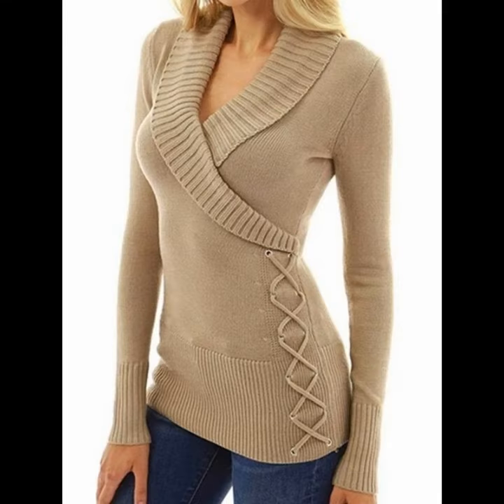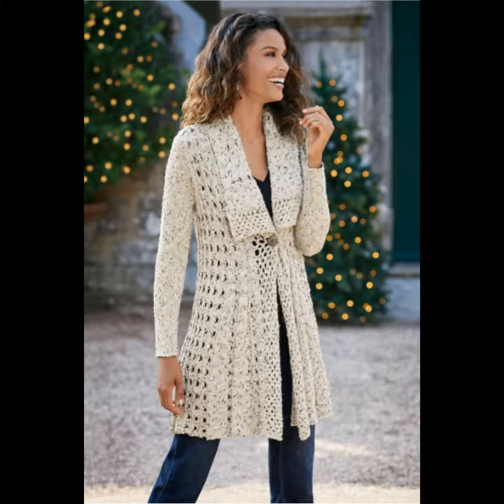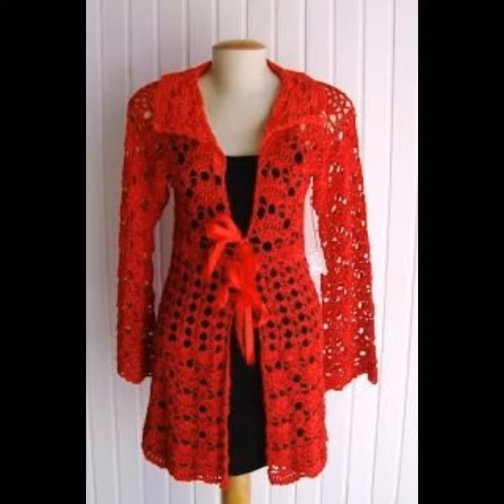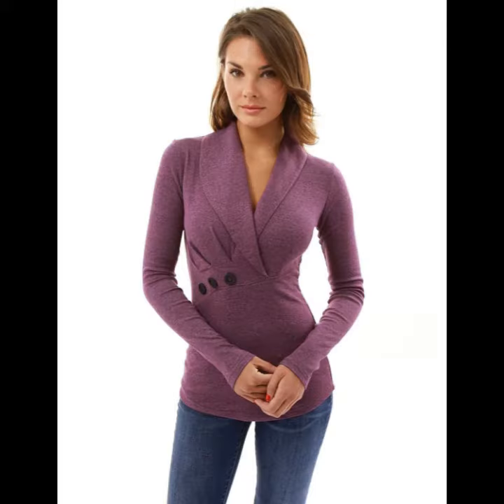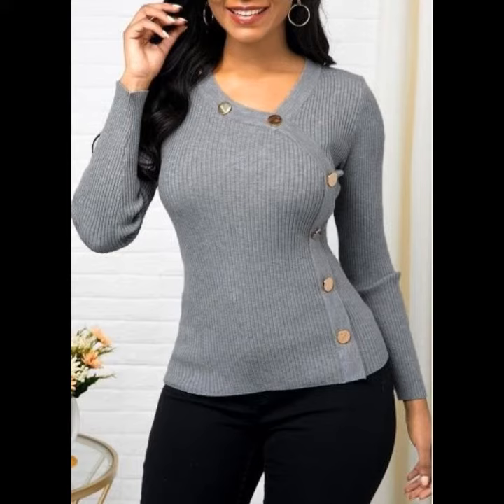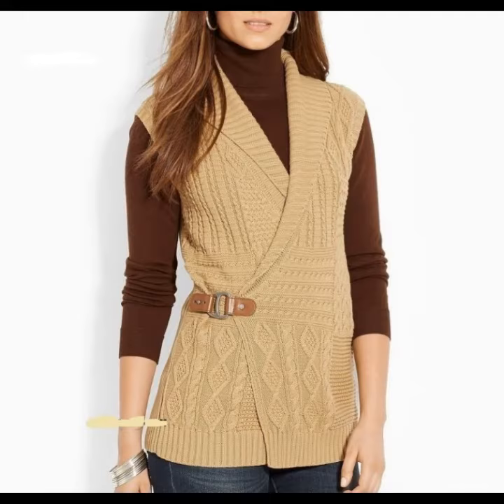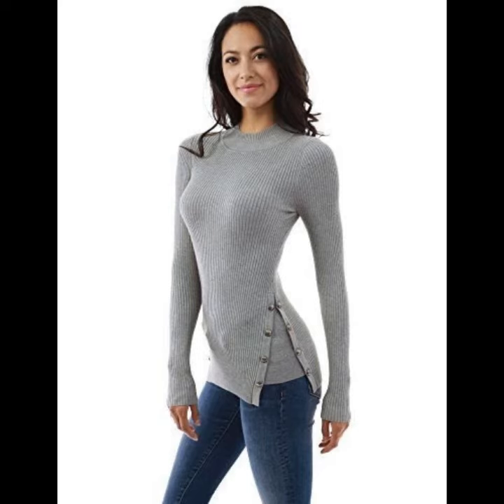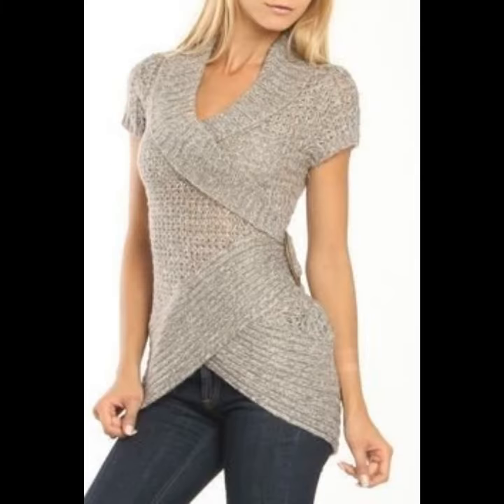mujeres muy encantadoras con cuello en V muslo delgado corto Suéteres de invierno de punto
mujeres muy encantadoras con cuello en V muslo delgado corto Suéteres de invierno de punto y top corto